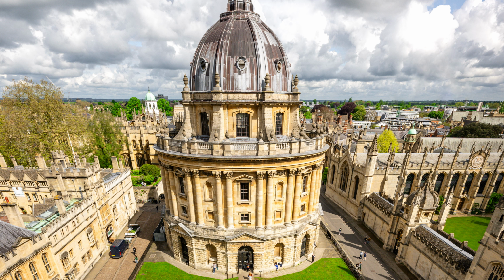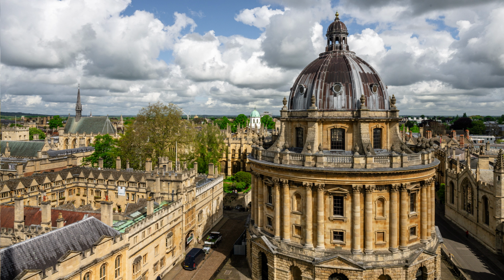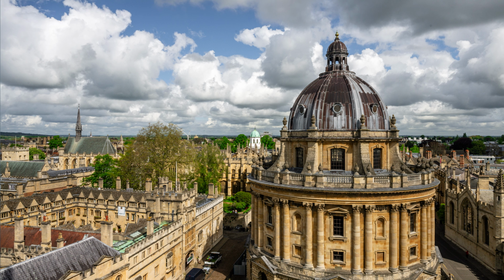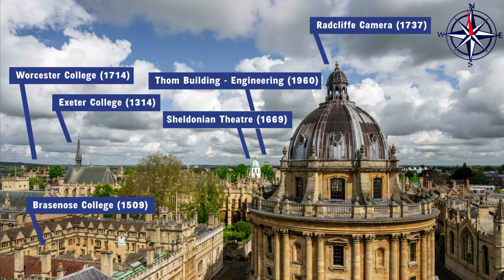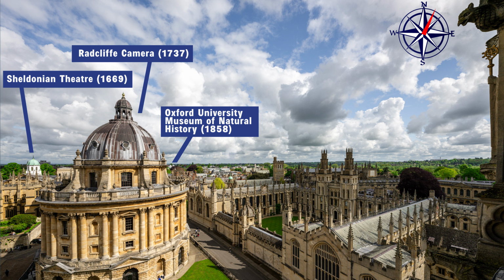Oxford & Huxley / Wilberforce: The great evolution debate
4k evolution People and places from Oxford and the Cotswolds

0:00 Intro
0:40 Downtown Oxford
2:20 The great debate
4:30 (1) Charles Darwin
7:10 (2) Samuel Wilberforce, the Bishop of Oxford
9:25 (3) Thomas Henry Huxley
10:15 (4) Sir Joseph Dalton Hooker
10:54 Ending

Sources:
Hesketh, Ian. Of Apes and Ancestors. University of Toronto Press, 2009

Oxford, Bodleian Libraries [MSS. Afr. s. 16/9 “Archive of Horace Waller”] Folios 76-87